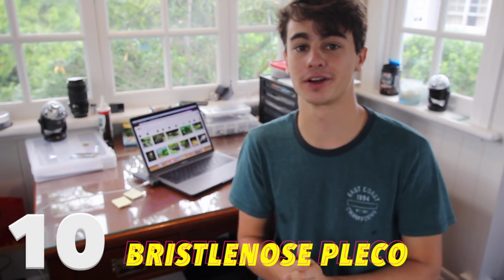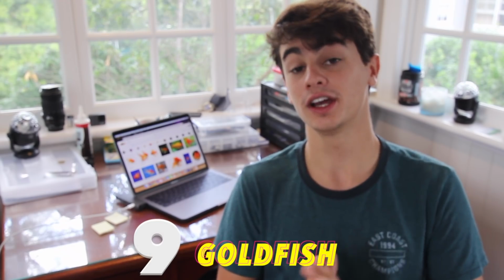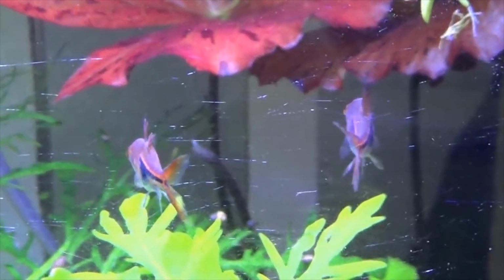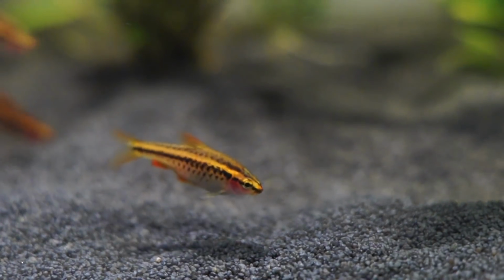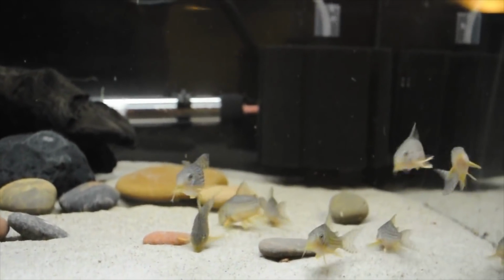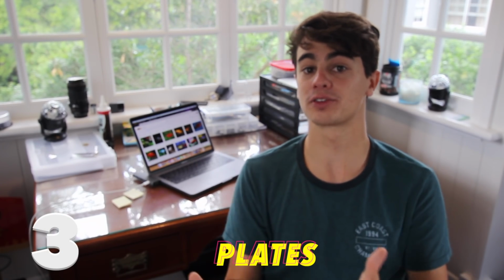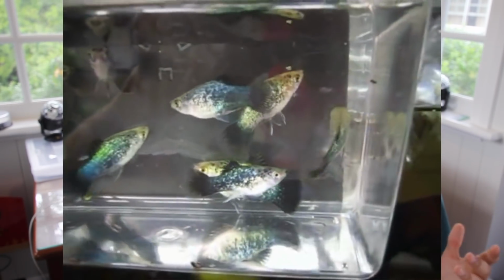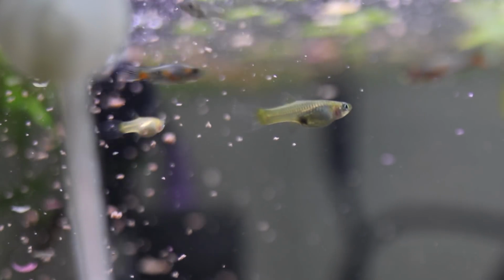Top 10 Aquarium Fish for Beginners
ONLINE STORE In this video, I discuss the best freshwater fish for a beginner aquarium. I give facts about the fish and information that's valuable to new fish keepers.